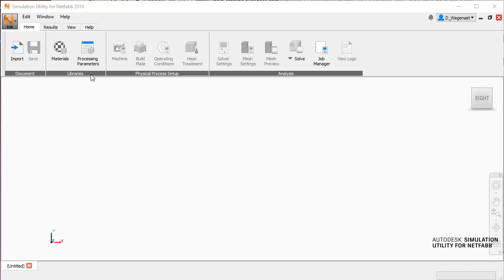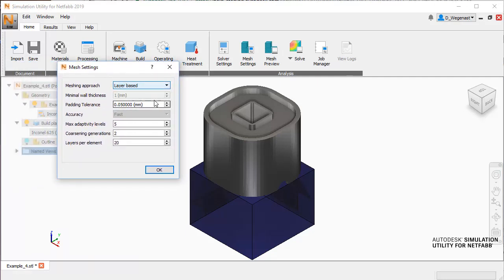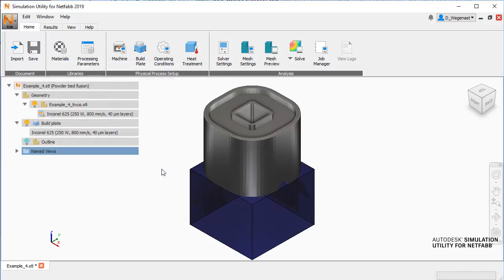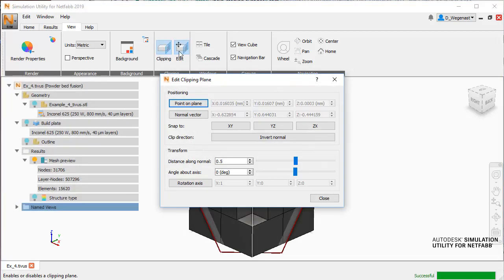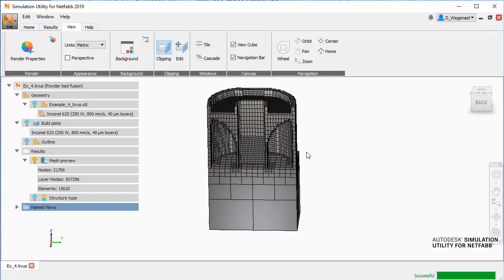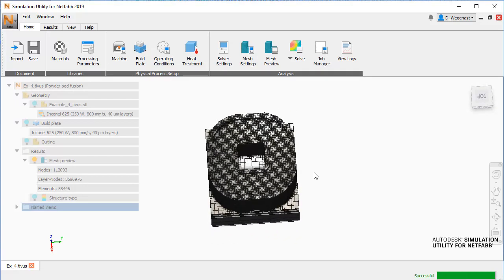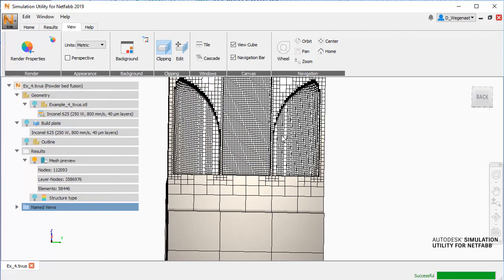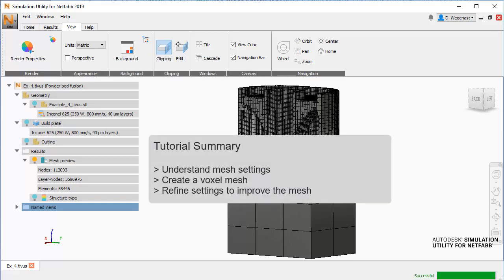NETFABB-2022 Tutorial 3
1) On the ribbon, click the 3D Model tab Create panel Revolve . ...
2) Click on a work plane. ...
3) Using the Sketch commands, draw the profile you want to revolve.
4) Sketch or project an axis if not using an Origin axis.
5) Click Finish Sketch. ...
6) Specify the Feature Type.
3D modeling in Autodesk Inventor
Autodesk inventor tutorial for Beginners
Assembly in Autodesk inventor 2019
1) Autodesk inventor Tutorial for beginners